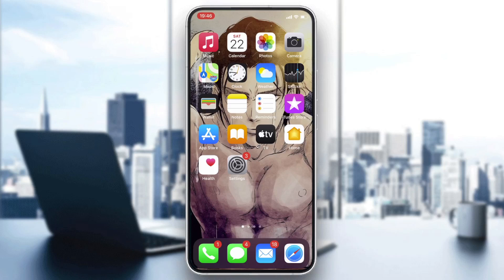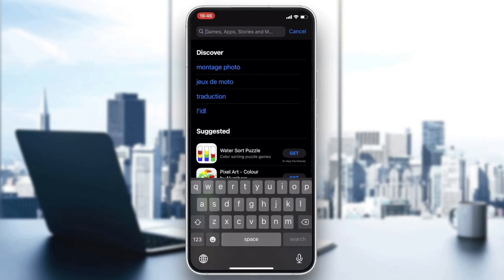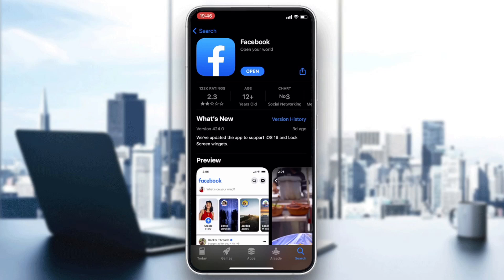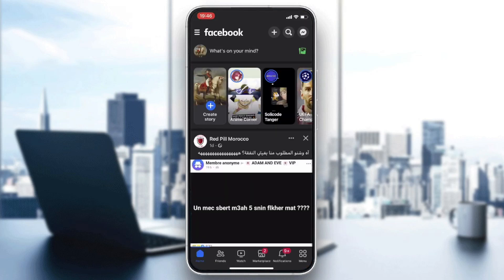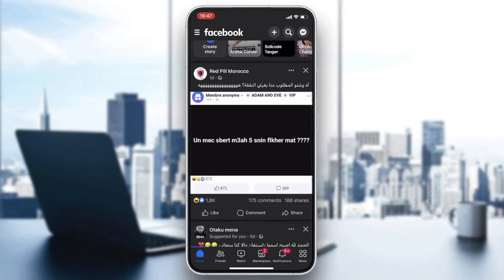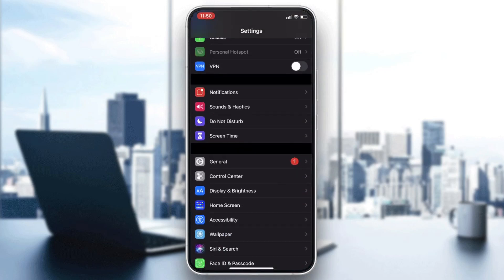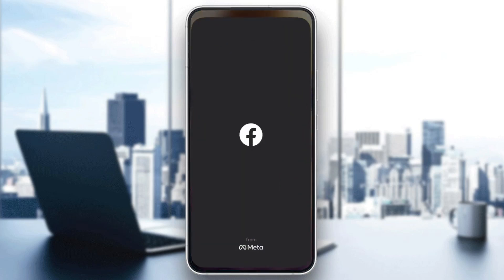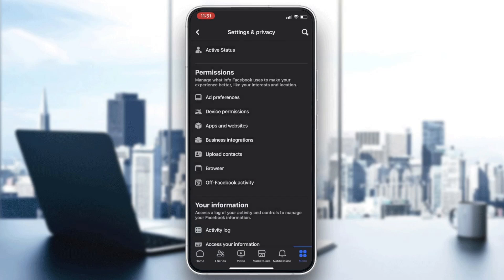How To Fix Facebook Featured Photos Not Appearing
Today we talk about fix facebook featured photos not appearing,fb featured photo problem solve,facebook featured photo problem,facebook featured photos not showing,how to solve facebook featured photo problem